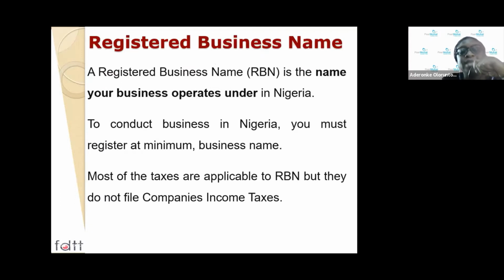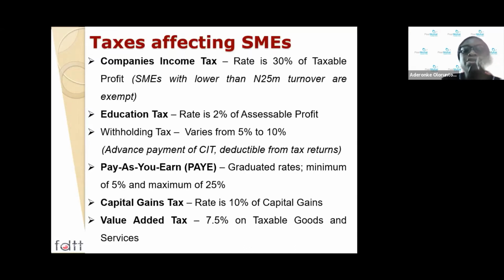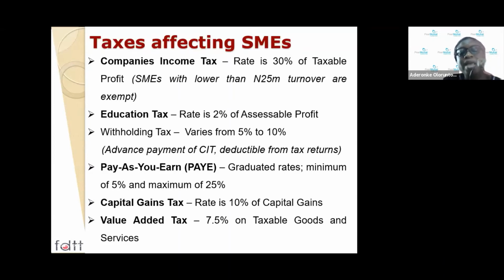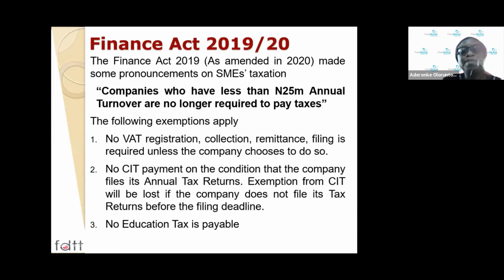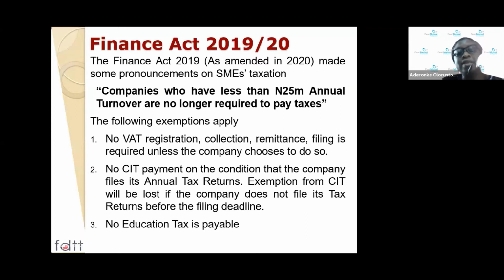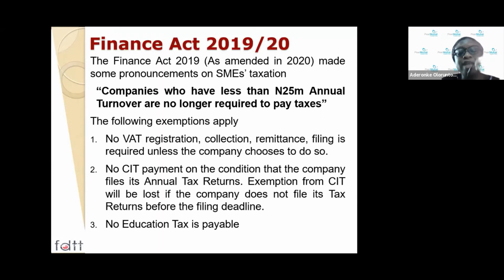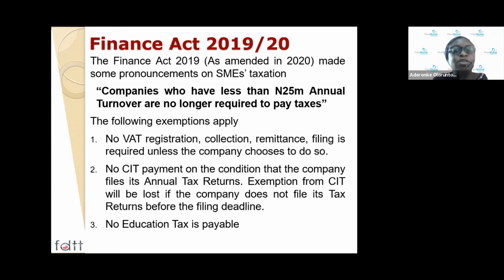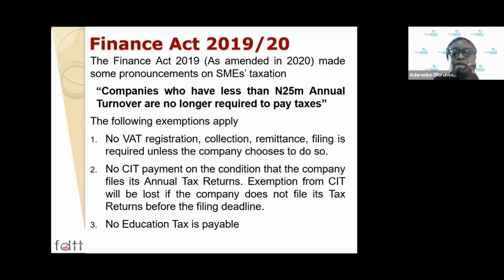Types of taxes affecting SMEs in Nigeria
This clip is from the 3rd edition of the BridgeAngels SME Clinic for 2021. Aderonke Oloruntoye takes us on an informative journey about the Nigerian tax environment and how to navigate it as an SME.

Event recorded on the 25th of September 2021.
To learn more about the BridgeAngels' SME Clinic that happens every quarter, four times a year